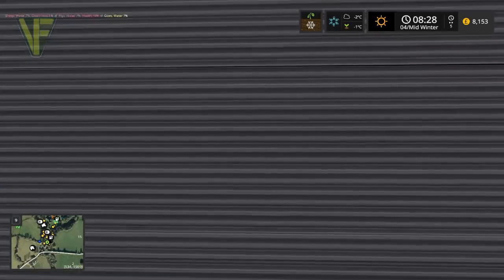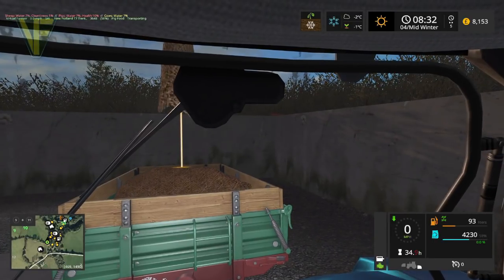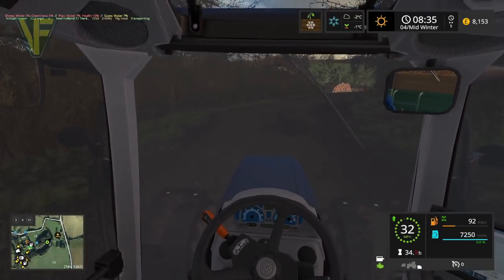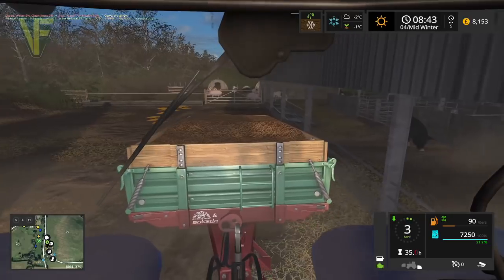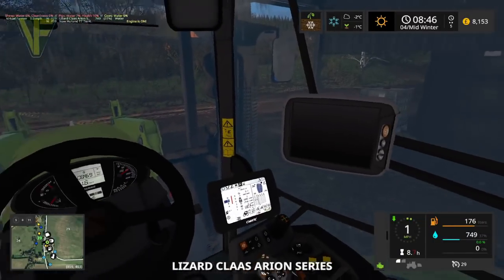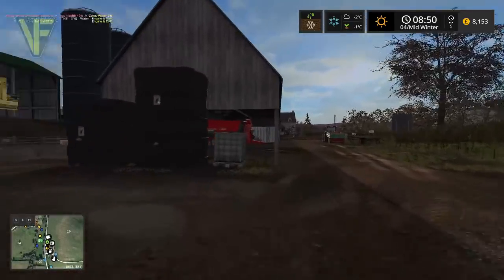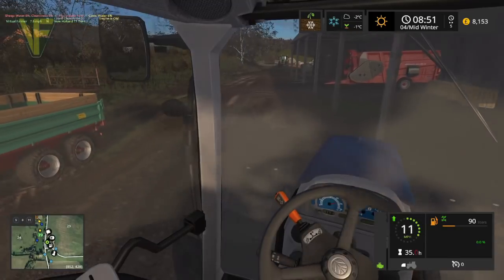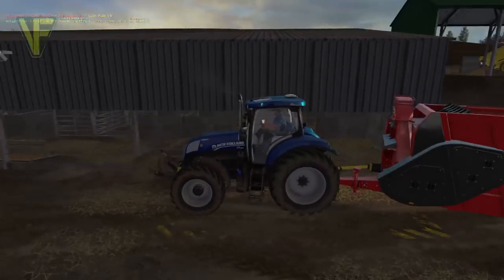Working With The Animals One Last Time | Oakfield Farm, Episode 35: Let's Play Farming Simulator 17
It's the final visit to Oakfield Farm and the Animals are all in need of food, water and cleaning, so we have a go at getting them all done before we finish.

Thanks to OxygenDavid for the creation of this excellent map. You can download it from the in game modhub or from the farming simulator

Thanks to the following Patreons for their support:
Jonathan Smith
FendtFarmer 85